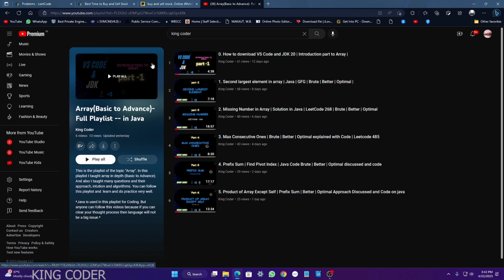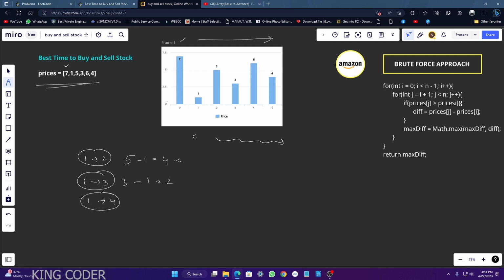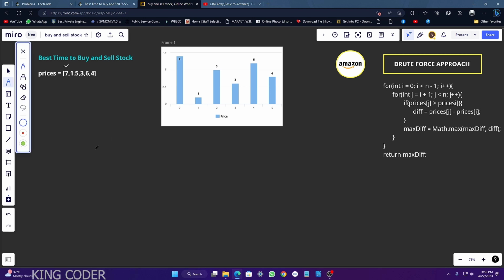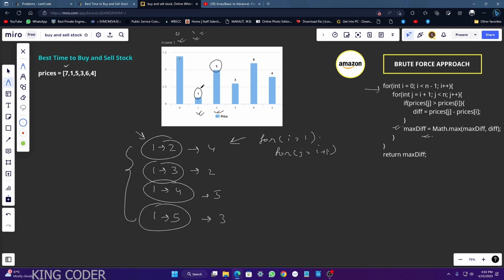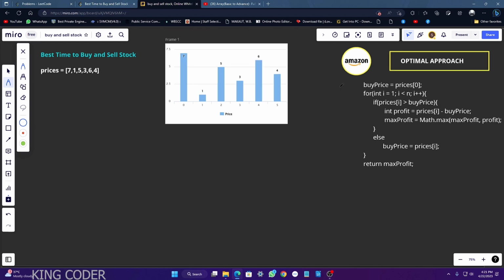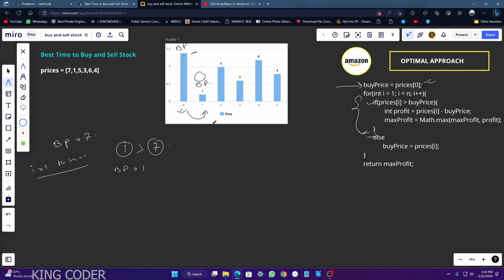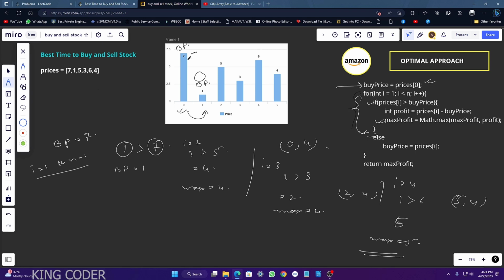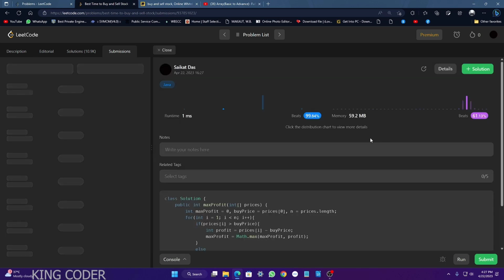06. Best Time to Buy and Sell Stock | Leetcode - 121 | Brute and optimal Solution | Code in Java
In this video we have covered our 6th topic on array. This is a easylevel question on Leetcode - 121. I have discussed two approaches.
Save this playlist to never miss any array related question.